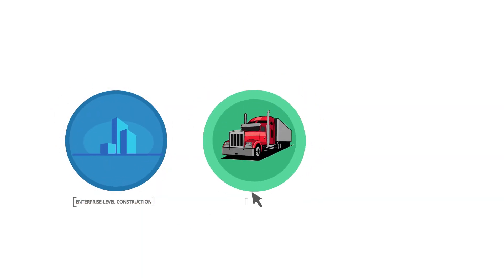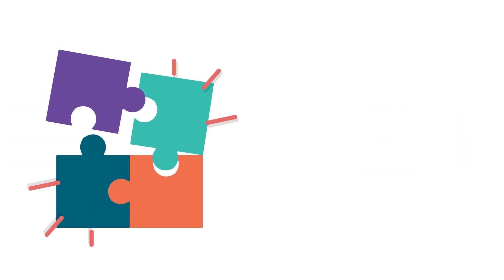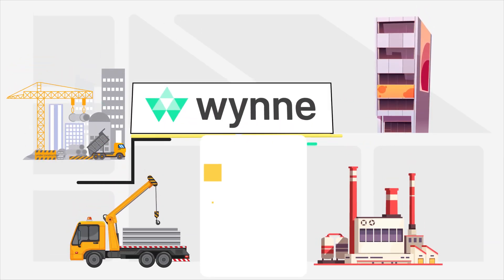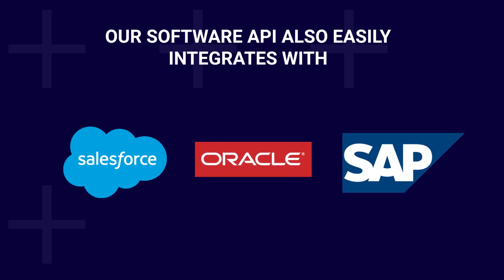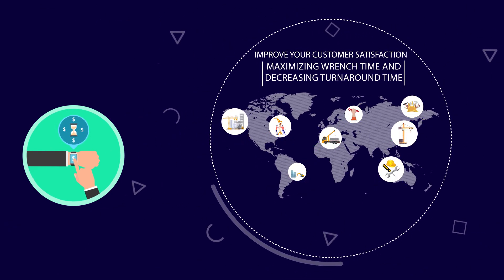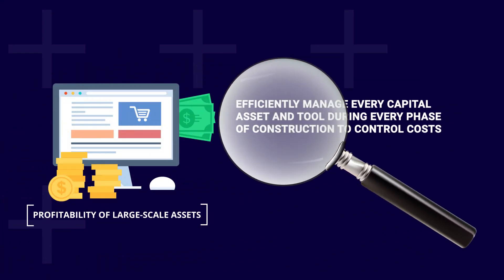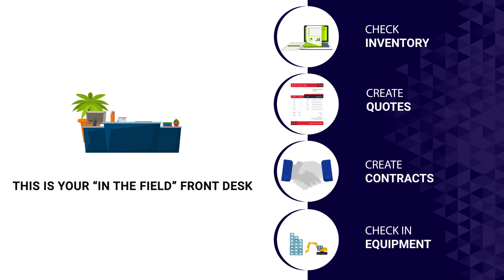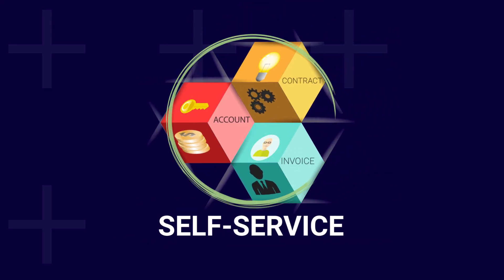Wynne Video ERP Overview: Utilization, Quality, ROI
Running your enterprise level construction, transportation or equipment rental company is complicated. We understand your need to increase utilization all while maintaining quality, as we've been in your shoes. Our core rental and construction software suites are comprehensive rental ERP and equipment tracking solutions designed to maximize the value of your assets, from acquisition to disposal.